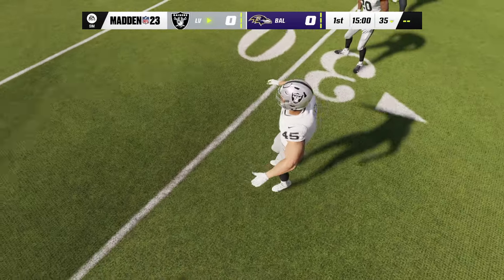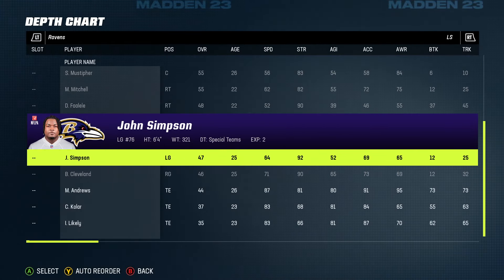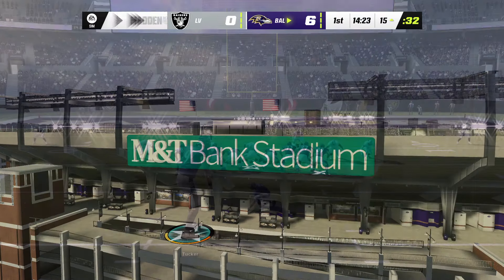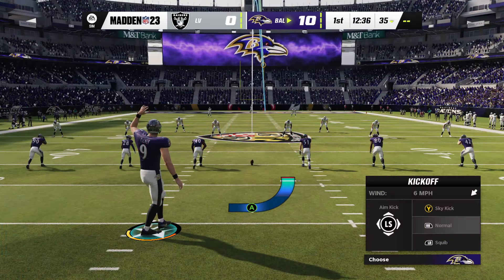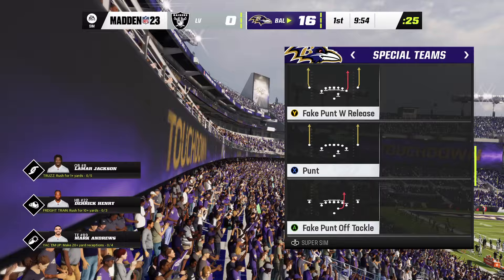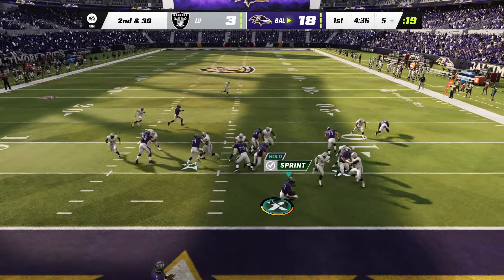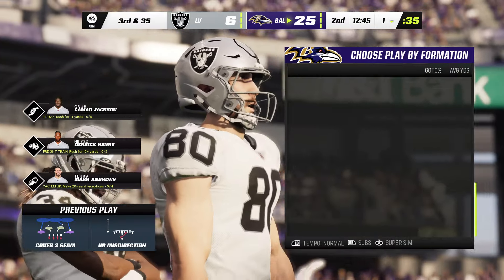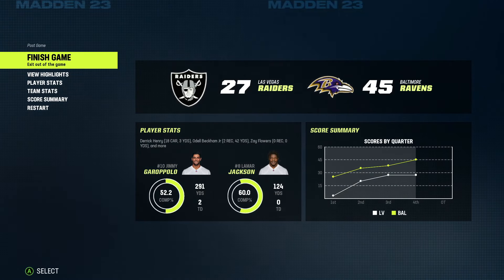SO I MADE JUSTIN TUCKER 10.5 FEET IN MADDEN!!!| HE CAN KICK 90+ YARD FIELD GOALS!?| MADDEN MODS